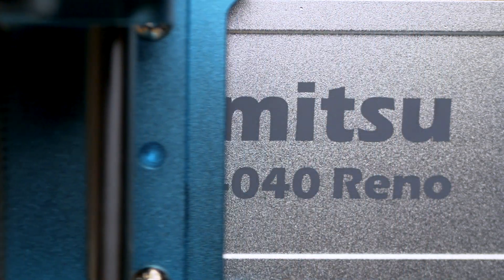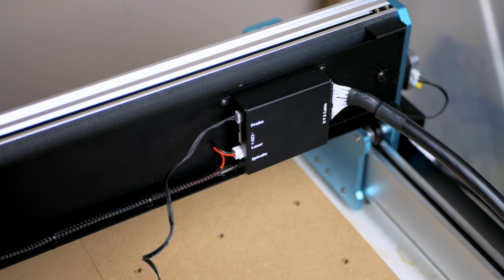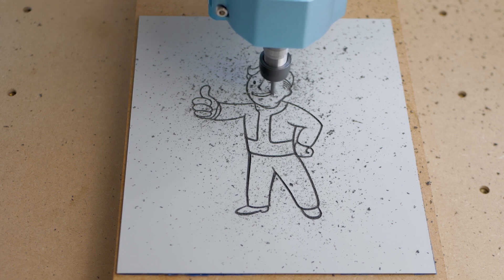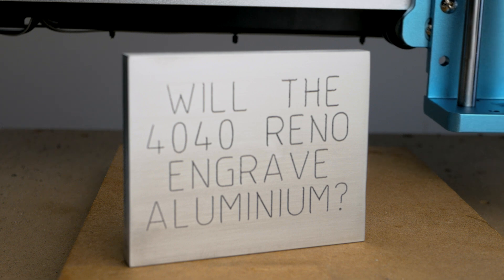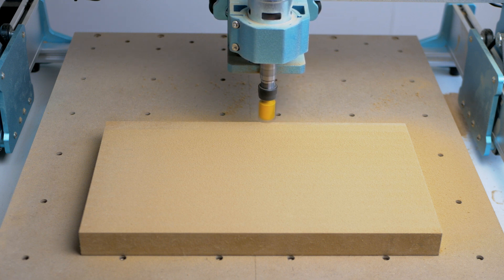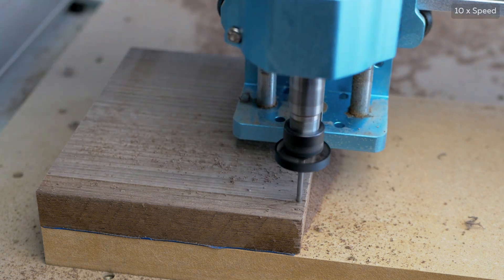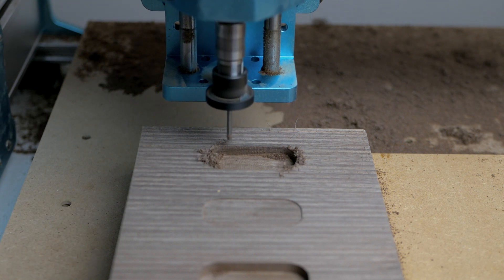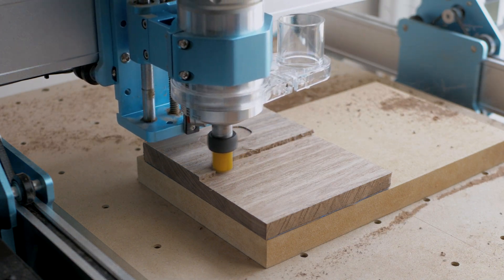SainSmart Genmitsu 4040 Reno Review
A  look at the out the box performance of the new SainSmart Genmitsu 4040 Reno Desktop CNC.